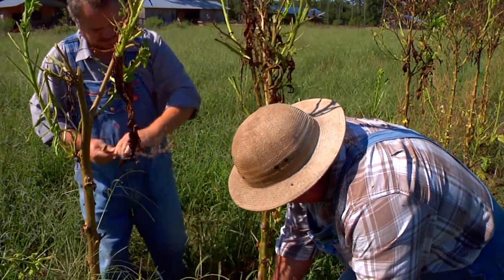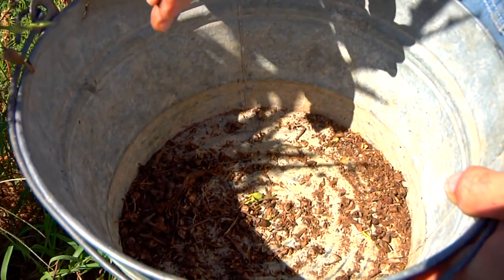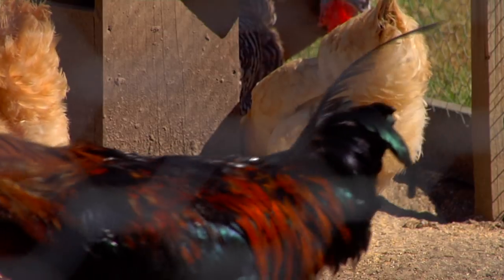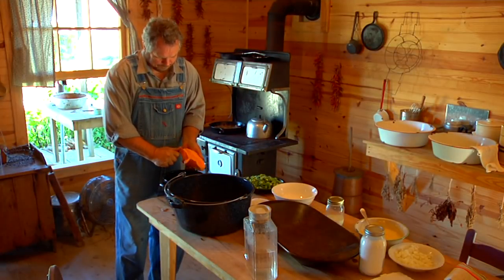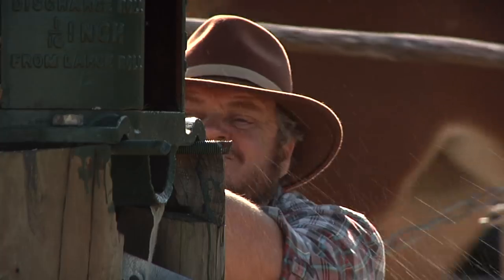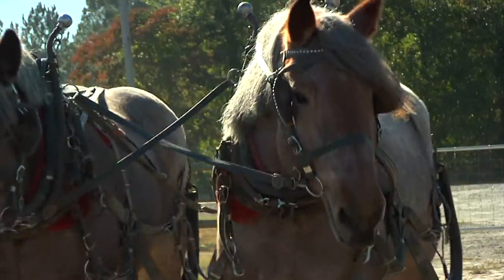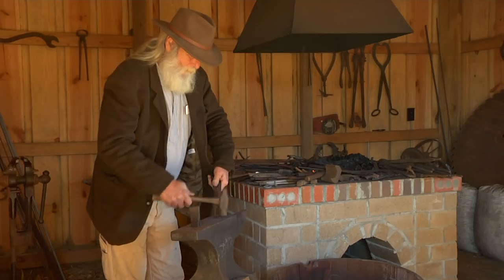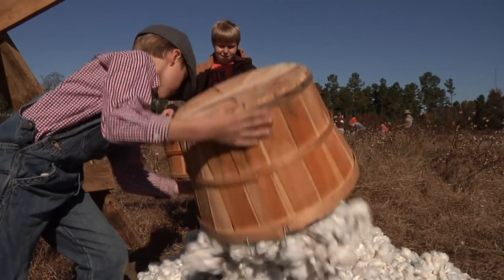In Your Community- Featuring the Living History Farm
In You Community is a week long special on WMBF News that features a local community's history, events, and businesses...Everything that makes Conway special!